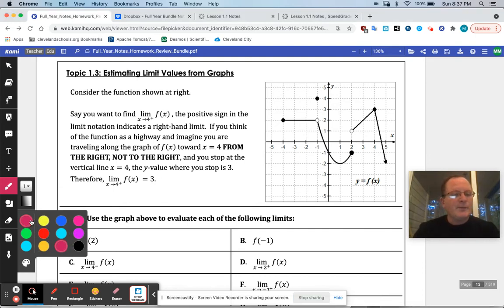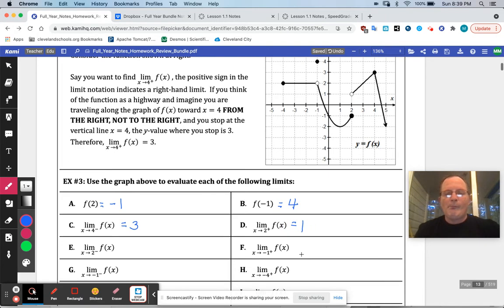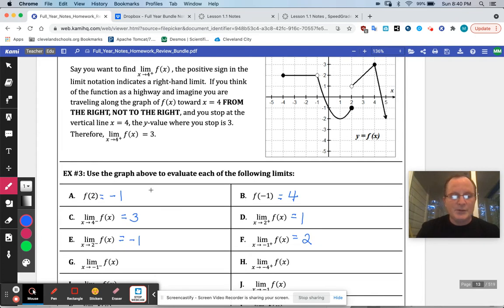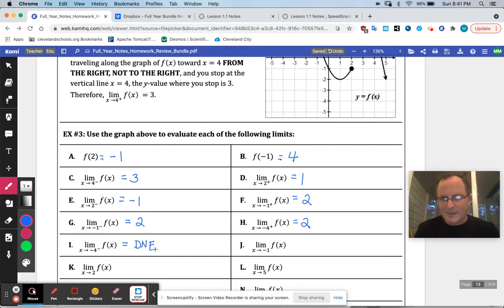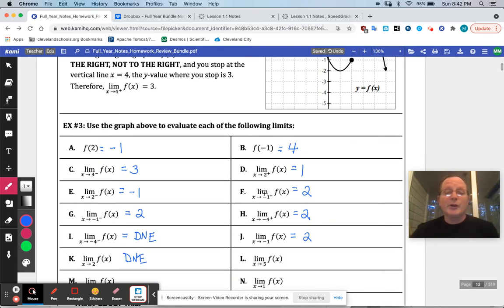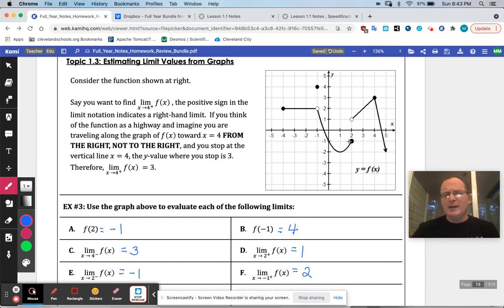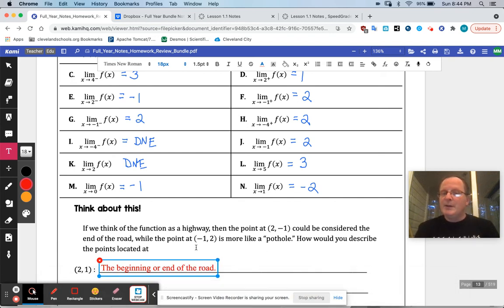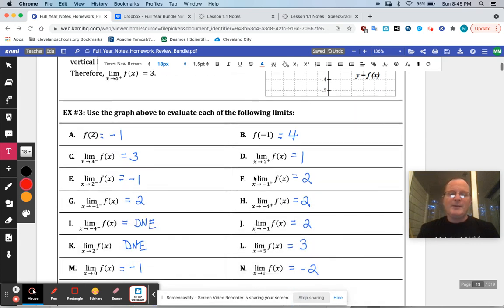Lesson 1.2 - Example 3